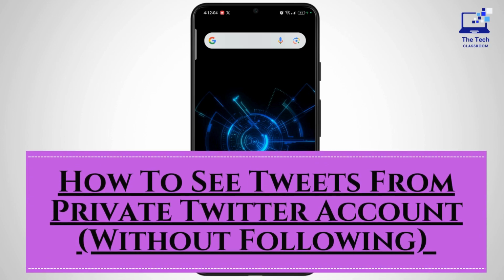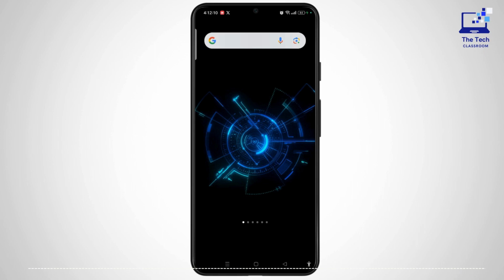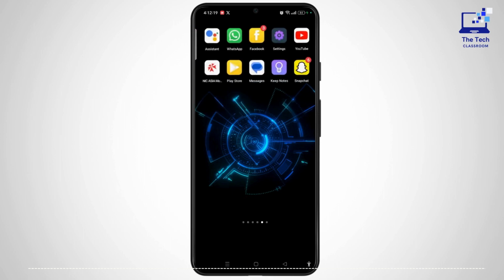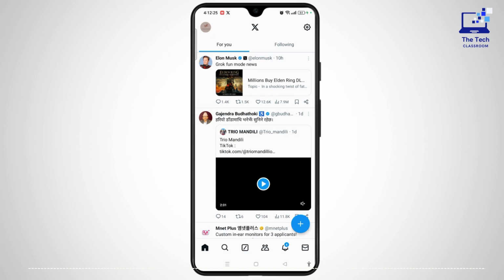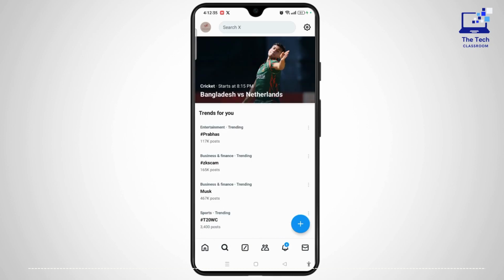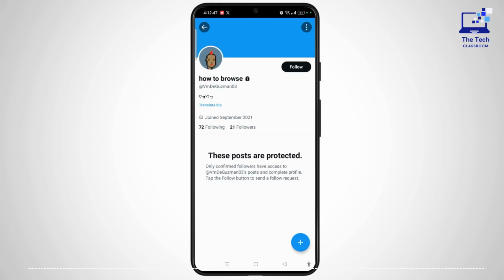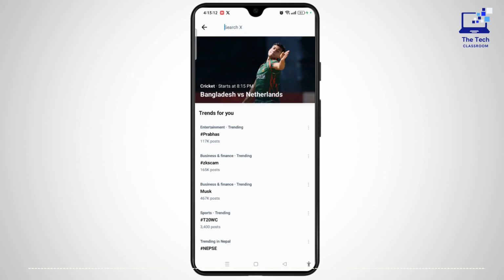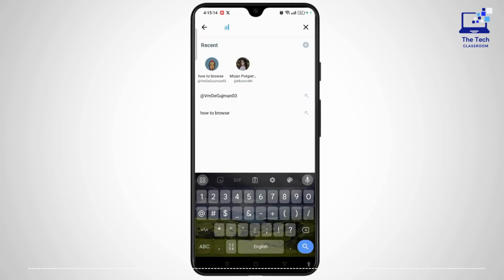How To See Tweets From Private Twitter Account Without Following Updated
Learn how to see tweets from a private Twitter account without following them in this step-by-step tutorial. Whether you want to view protected tweets or need to access a private account's posts, we've got you covered!

In this video, you'll discover how to see tweets from a private Twitter account without following them. You'll also learn how to make your own Twitter account private for added security.

Timestamps:
0:00 Introduction
0:30 Step 1: Understanding Twitter Privacy Settings
1:00 Step 2: Using Third-Party Tools
2:00 Step 3: Viewing Protected Tweets